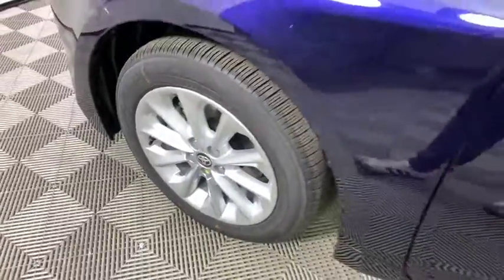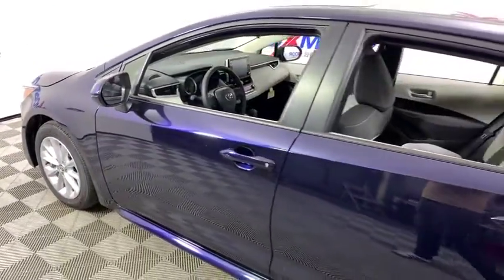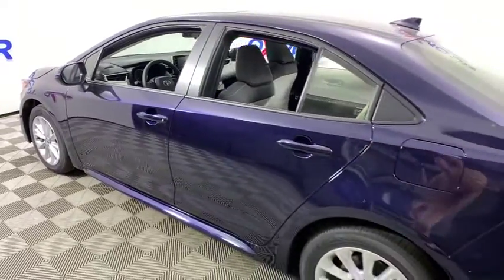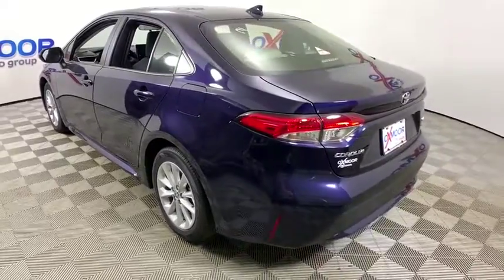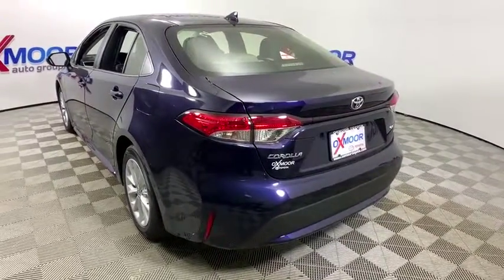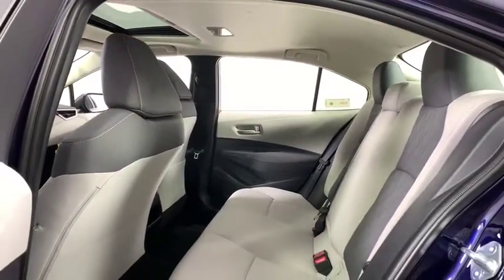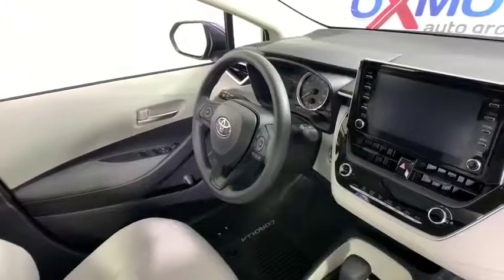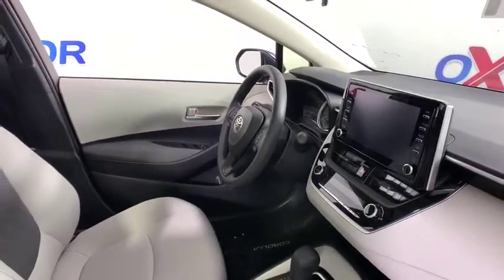2020 Toyota Corolla at Oxmoor Toyota | Louisville & Lexington, KY T48155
Blueprint New 2020 Toyota Corolla available at Oxmoor Toyota in Louisville, Kentucky. Servicing the Lexington, Elizabethtown, KY New Albany, IN Jeffersonville, IN area.

Oxmoor Toyota
8003 Shelbyville Rd

Factory MSRP: $23,321 2020 Toyota Corolla LE Blueprint Fabric 6-Way Adjustable Driver seat, 4-Way Adjustable Front Passenger seat Audio, 8 Touch Screen, 6 Speakers, HandsFree Bluetooth, USB Media Port, 1 USB Charge Port Siri Eyes Free, Apple CarPlay Compatible 60/40 split fold-down rear seat 4.2-in. Color TFT Multi-Info Display Auto Climate Control w/ Push Btn Cntrls. 30/38 City/Highway MPG As part of the Toyota family, your exceptional ownership experience starts with ToyotaCare, a no cost maintenance plan with 24-hour roadside assistance.The ToyotaCare plan covers normal factory scheduled service for two years or 25,000 miles, whichever comes first. 24-hour roadside assistance is also included for two years, regardless of mileage.